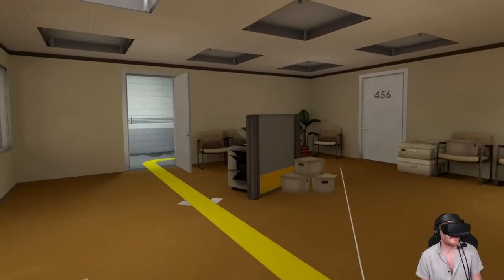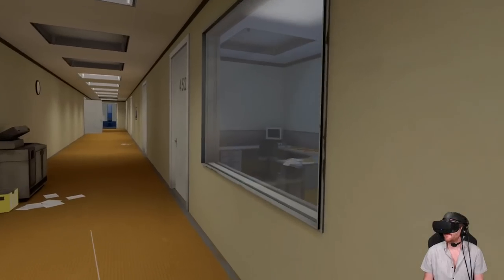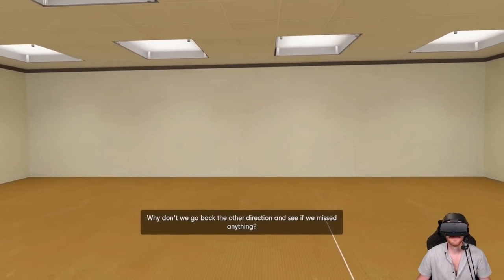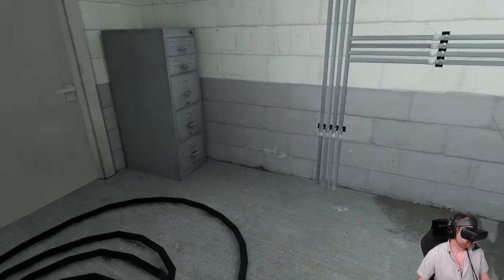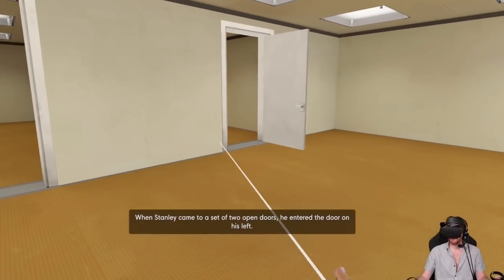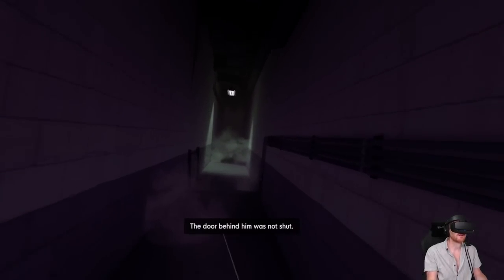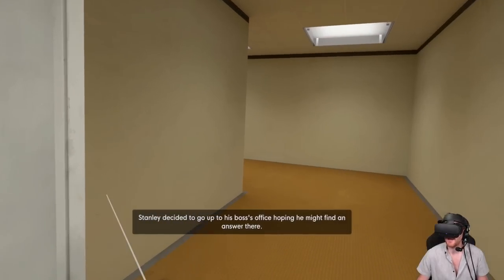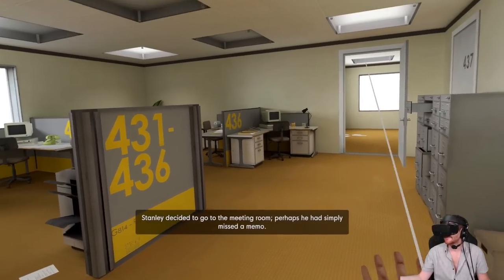This Stanley Parable VR Mod Will EXPLODE Your Brain (In A Good Way) - Ian's VR Corner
This is the story of a man named Ian. Veteran flatscreen to VR modder Raicuparta is back with a brand new work-in-progress mod for The Stanley Parable Ultra Deluxe Edition! In this week's VR Corner, Ian Higton putsThe Stanley Parable Ultra Deluxe Edition VR Mod gameplay through its paces to see who will break first, Ian, or the game! Stand by for 30 minutes of Stanley Parable VR Mod gameplay as Ian attempts to escape from the daily grind!

I did make a mistake in the video though, only the early access mods are available on the Patreon, fully completed mods like Firewatch and Outer Wilds can be downloaded for free.